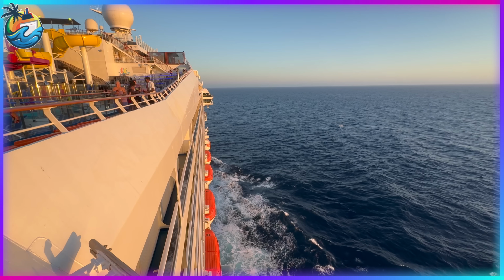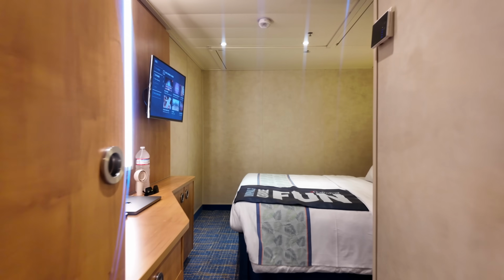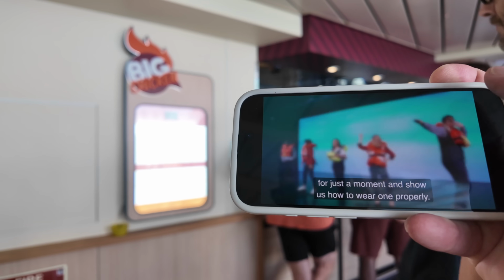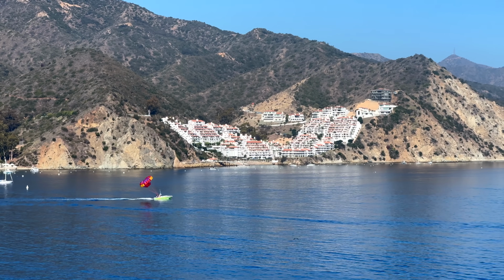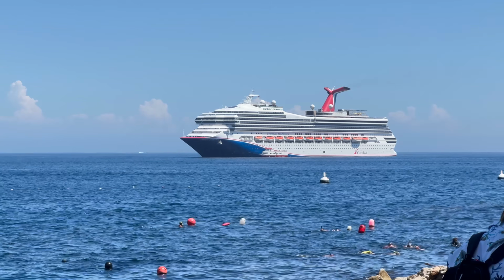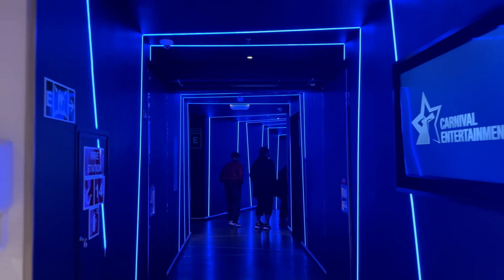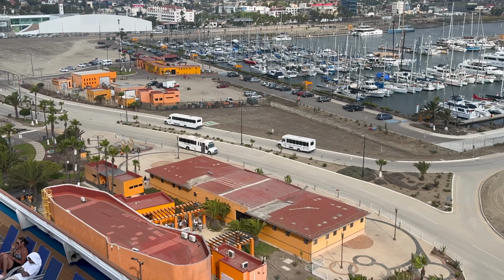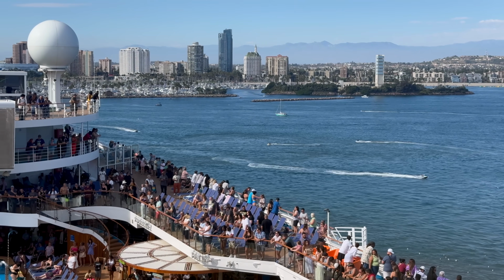I booked the CHEAPEST West Coast Cruise on Carnival Radiance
Is this the Carnival Radiance the best budget cruise from the West Coast, or a total disaster?

Pack your travel insurance because in this video I take you onboard for a full review of my latest Carnival Cruise experience. From cheap thrills to a BIG surprise in Catalina Island, you'll see all the highs and lows. Watch till the end for my final verdict and tips for your cruise vacation.

🛒 Cruise Essentials on Amazon

👉   / midshipscruise

👥 Join the Facebook Cruise Crew
👉   / midships

🛳 ABOUT MIDSHIPS
Midships is your source for cruise updates, ship reviews, & Pro tips. From Carnival to Royal Caribbean, we cover it all — with a little sarcasm and a lot of sunscreen.